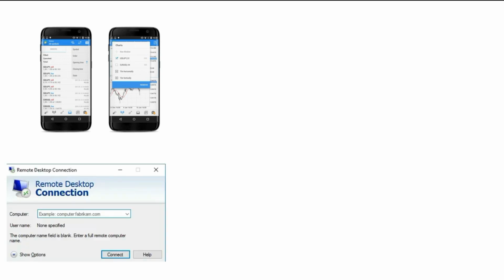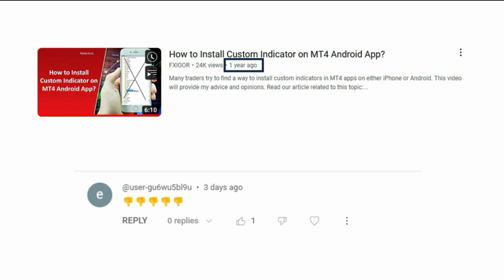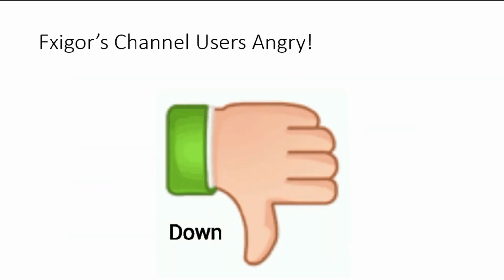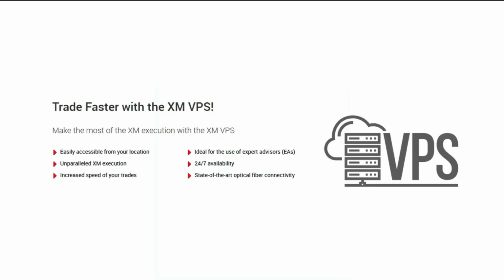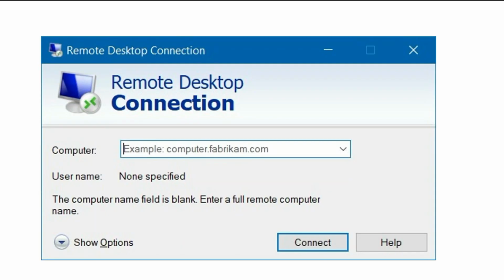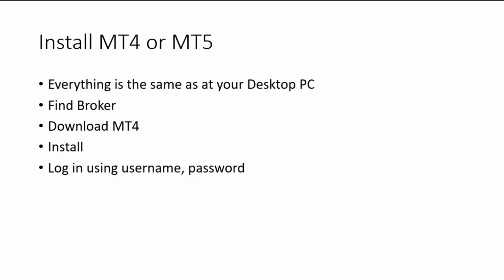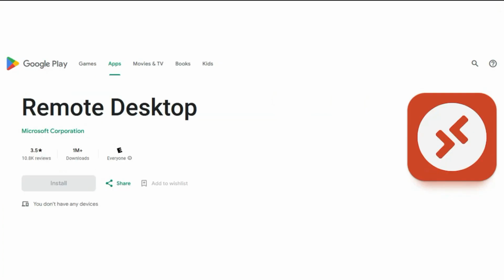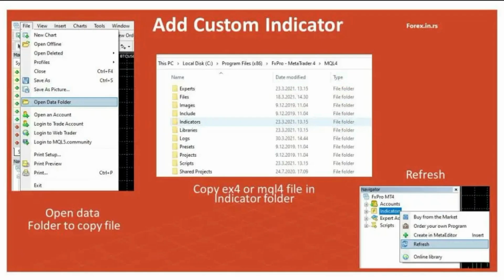How to Use Custom Indicators in MT4 Android App in 2024?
3. When you open a real account, ask for free VPS.

My favorite deals:
Open a trading account and get a 100% bonus: